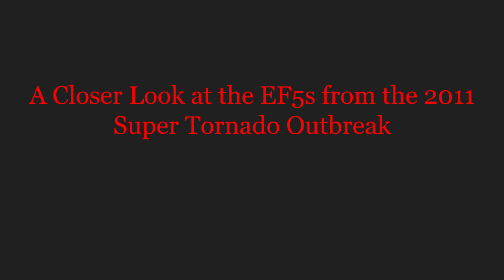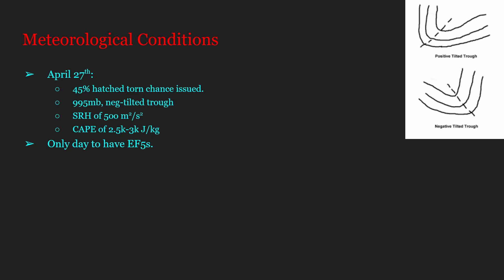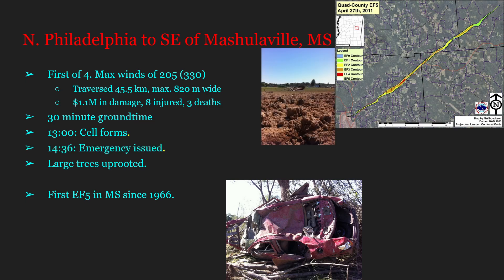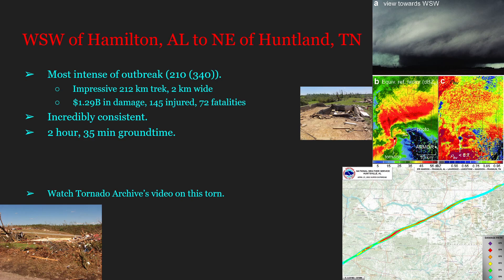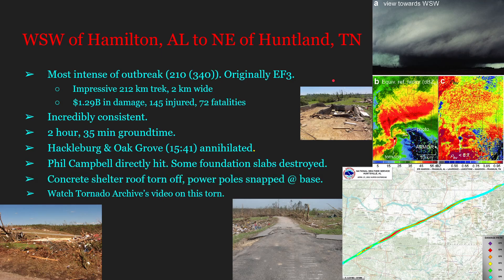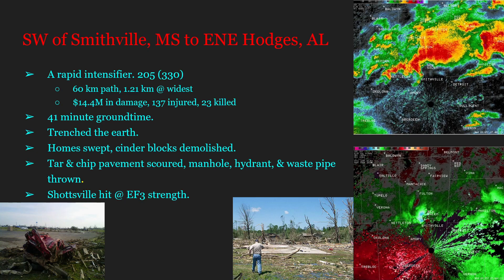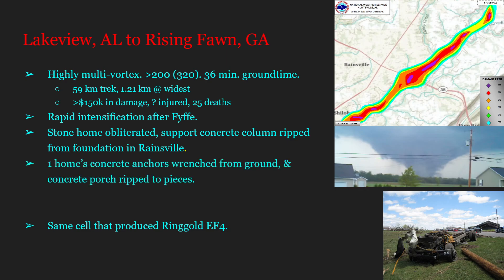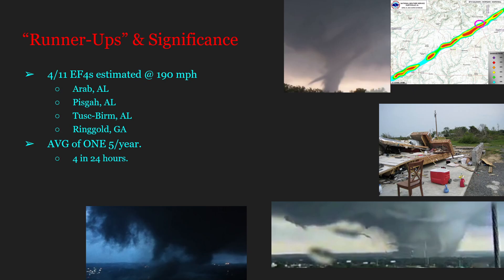A Short Summary Addition | An In-Depth Look at the EF5s of the 2011 Super Tornado Outbreak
The 2011 Super Outbreak is the largest in recorded human history, producing 4 EF5s in 1 day and a total of 11 EF4s.